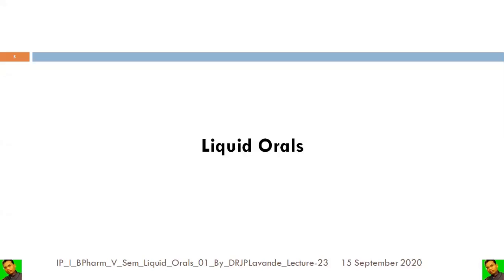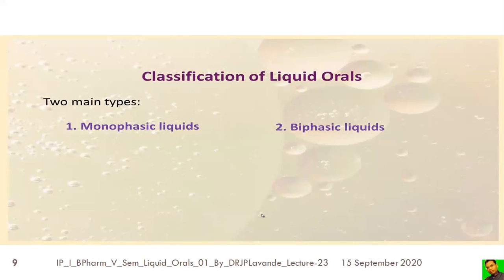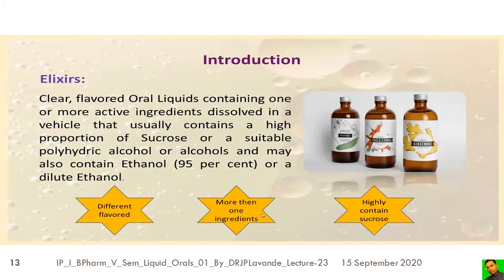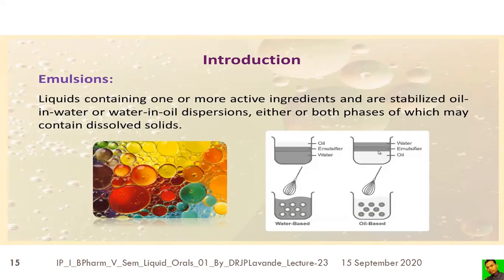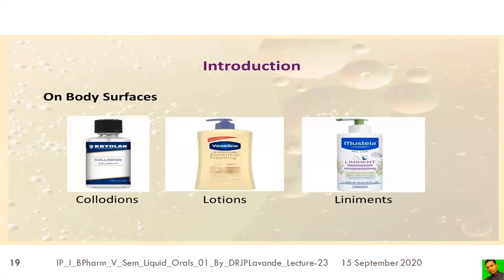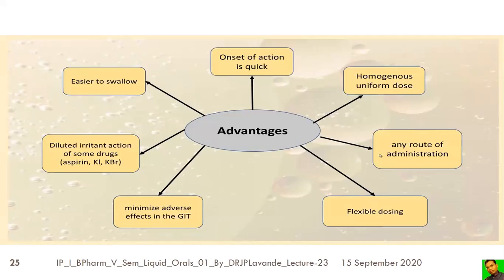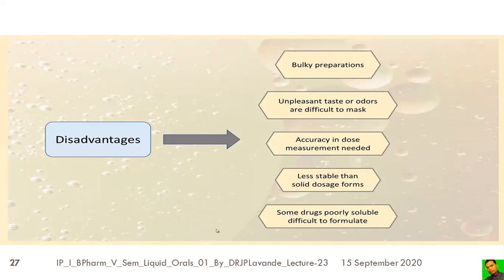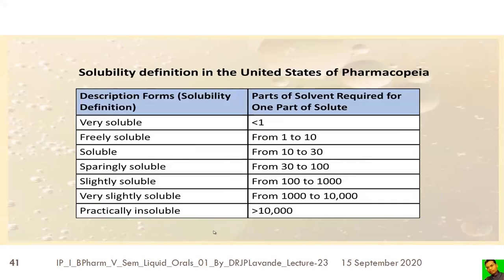IP I BPharm V Sem Liquid Orals 01 By DRJPLavande Lecture 23